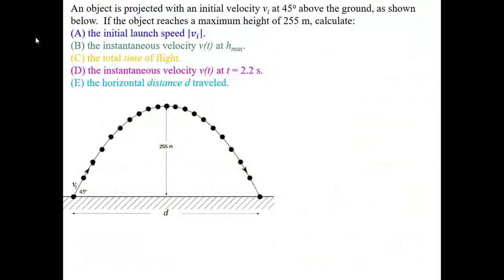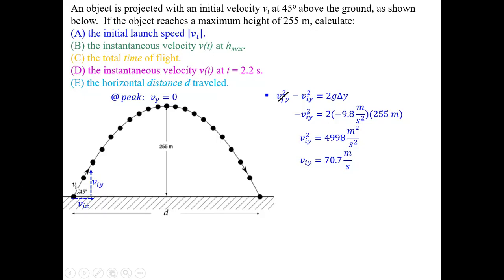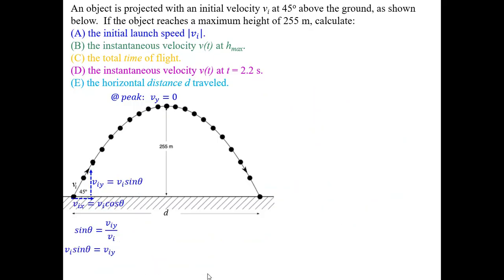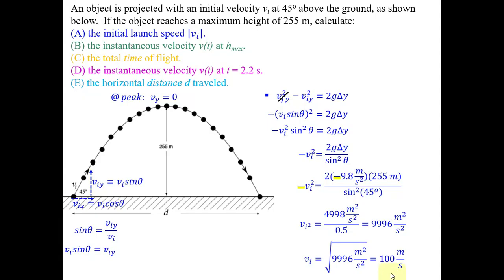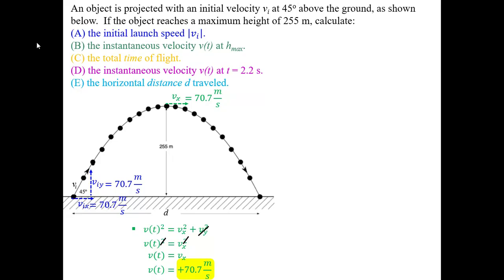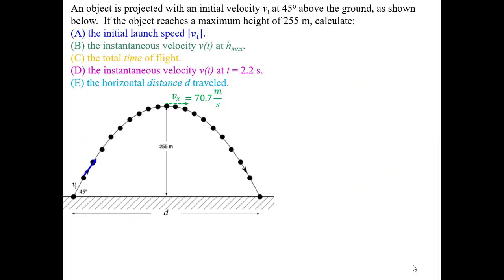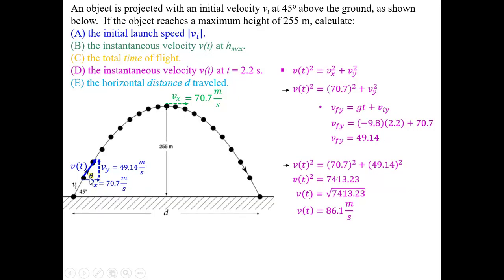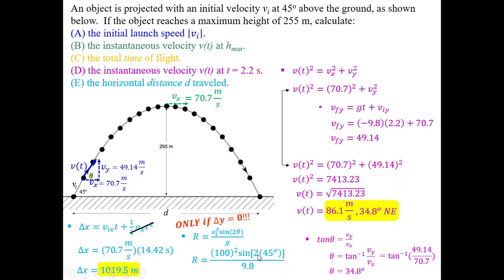Projectile Motion_3.4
An object is projected with an initial velocity vi at 45o above the ground, as shown below.  If the object reaches a maximum height of 255 m, calculate:(A) the initial launch speed |𝑣_𝑖 |.(B) the instantaneous velocity v(t) at hmax.(C) the total time of flight.(D) the instantaneous velocity v(t) at t = 2.2 s.(E) the horizontal distance d traveled.